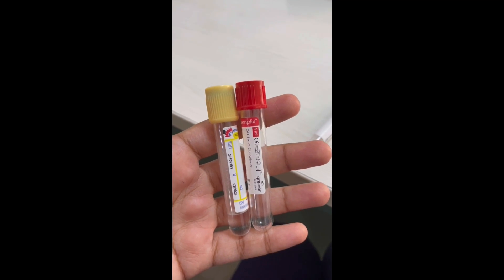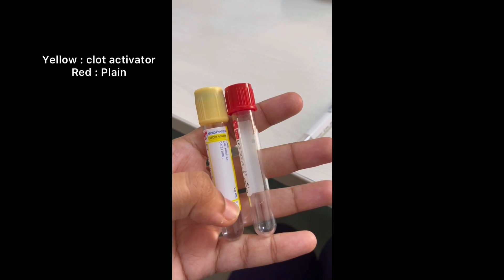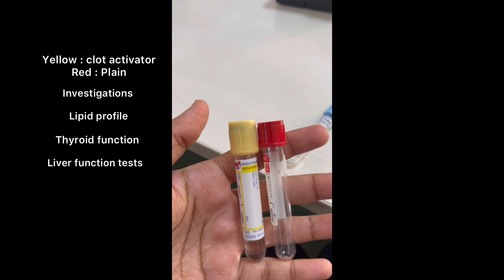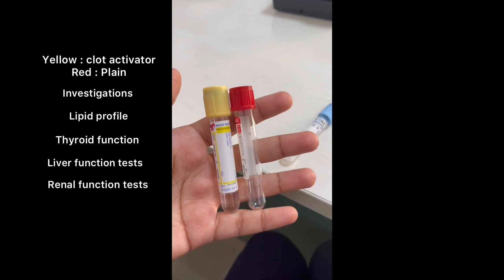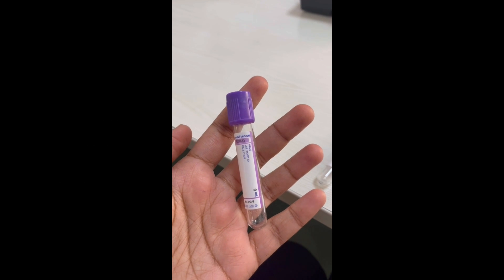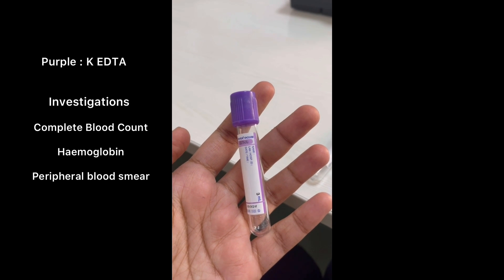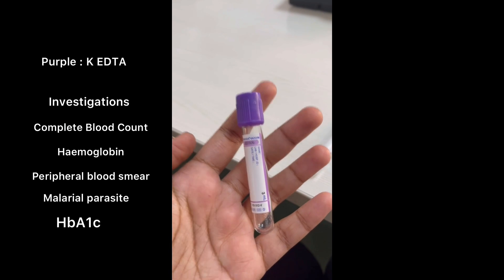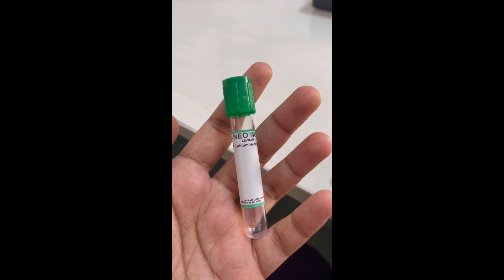HOW TO USE VACUTAINERS | Blood investigations |Internship| Nursing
How to use the vacutainers for various blood investigations, different colour codes explained by Dr.Priya, Core Member of The White Army.

Useful information for Medical and Nursing Students.